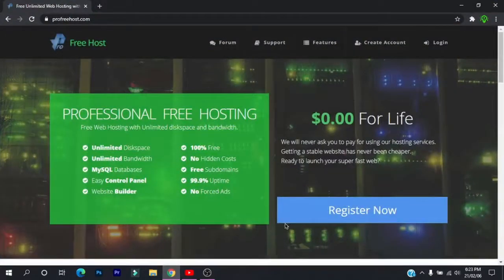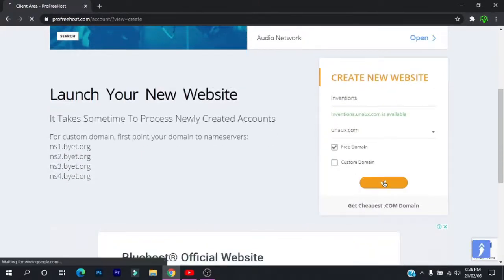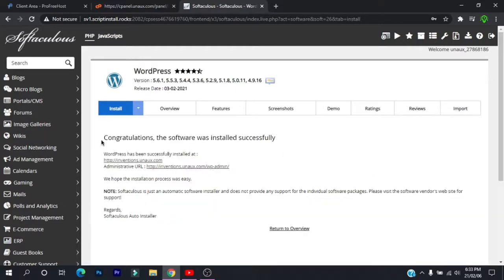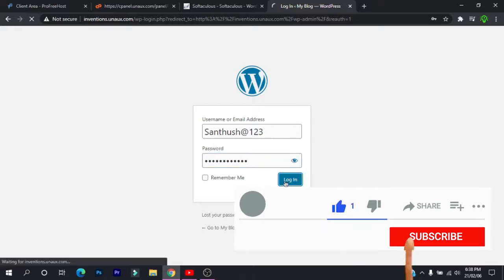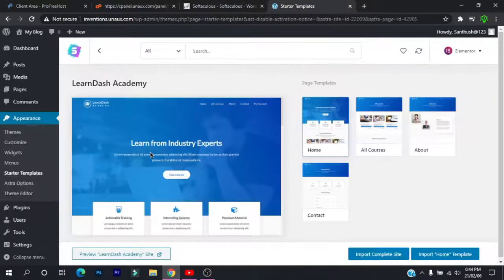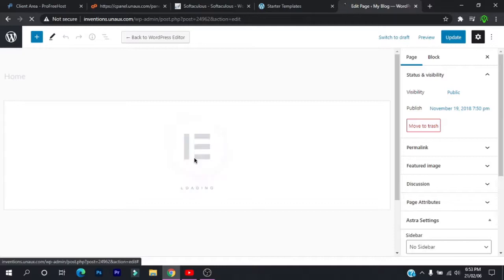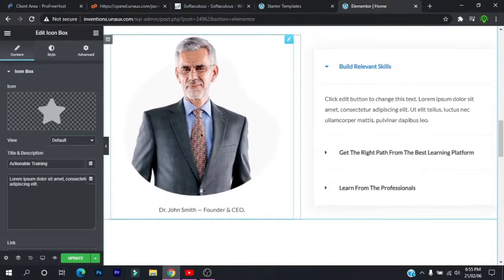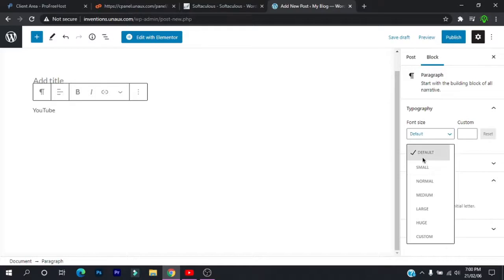How to make a website for free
Hai Friends, Welcome to S & S Inventions,
Today I showed you how to How to make a website for free